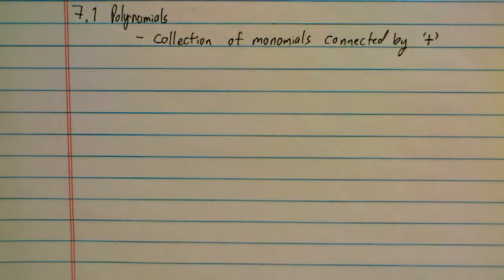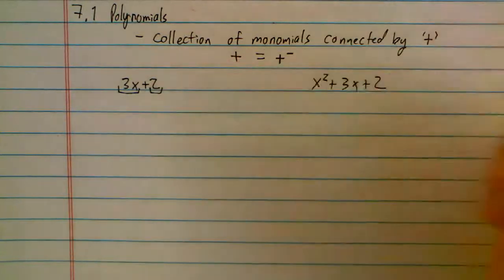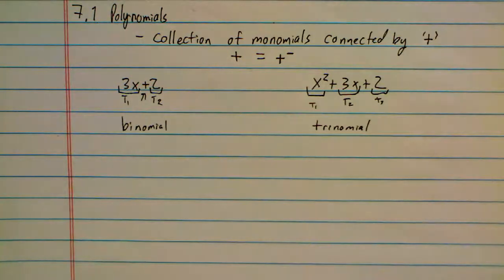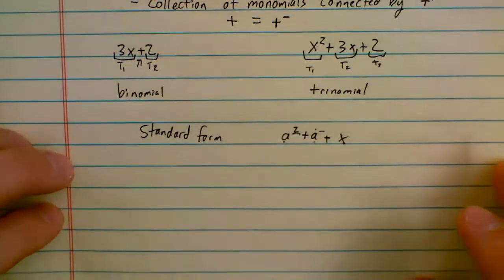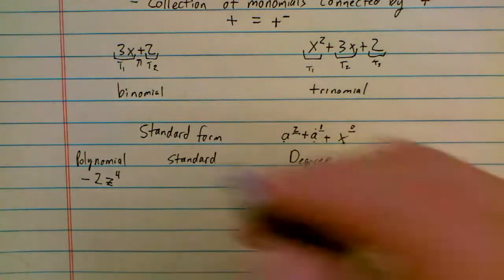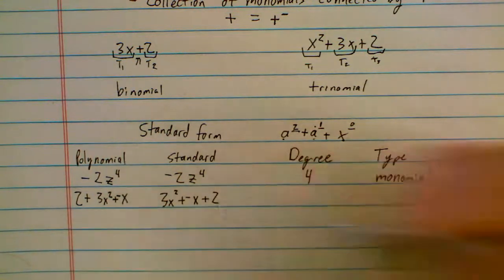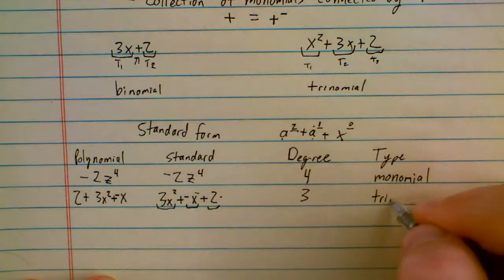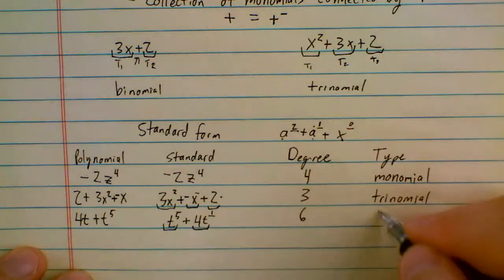Polynomials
Introduction on polynomials.